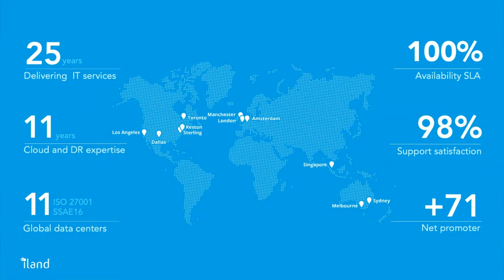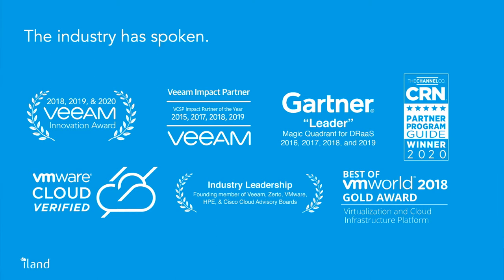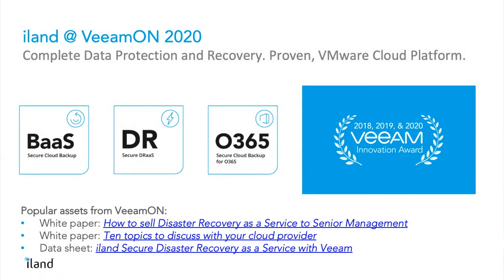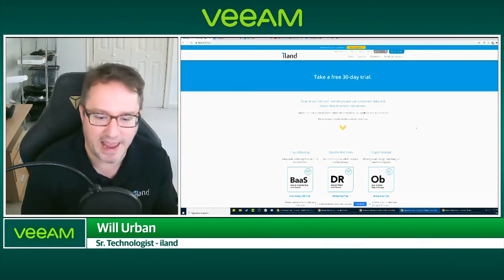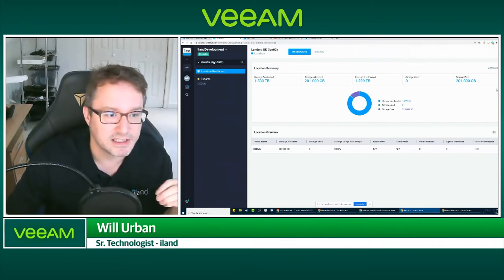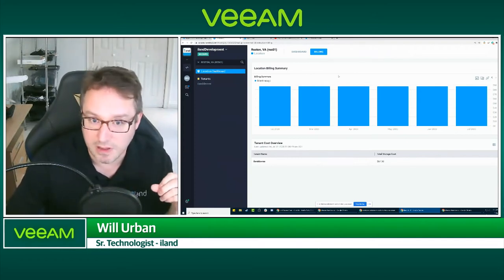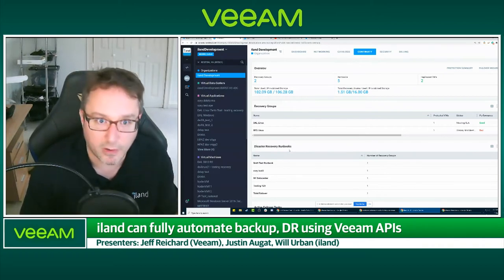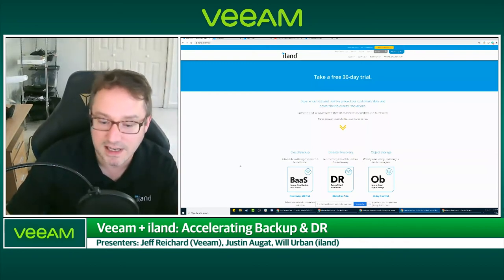LinkedIn Friday LIVE Session: Veeam and iland: Accelerating Backup & DR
In this session, Jeff Reichard from Veeam is discussing with Justin Augat, VP of Marketing at iland, and Will Urban, Senior technologist at iland how iland leverages the Veeam's APIs to accelerate backup and DR for their customers.